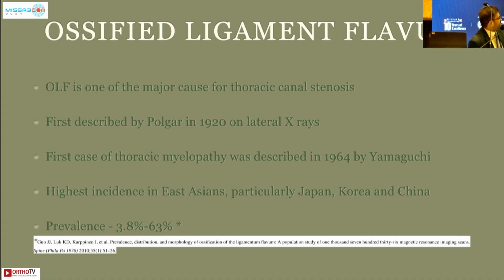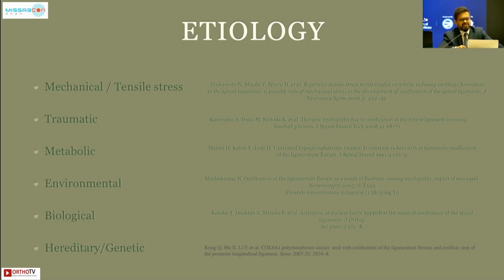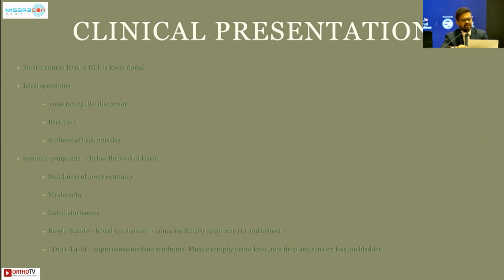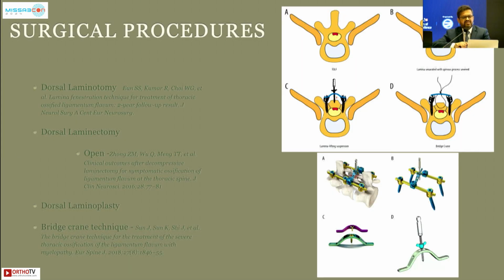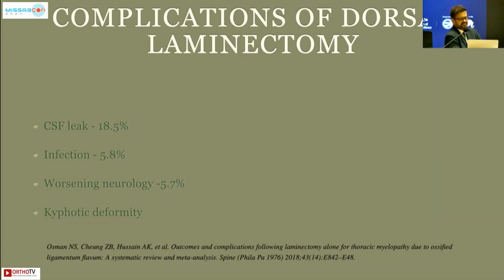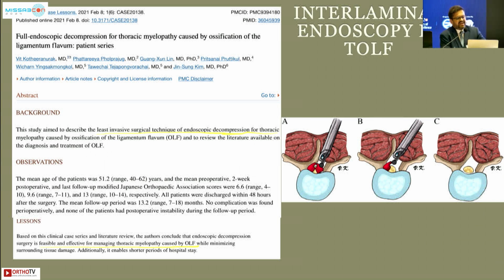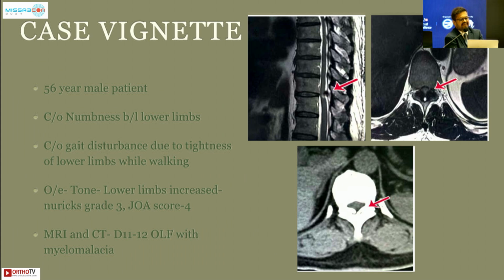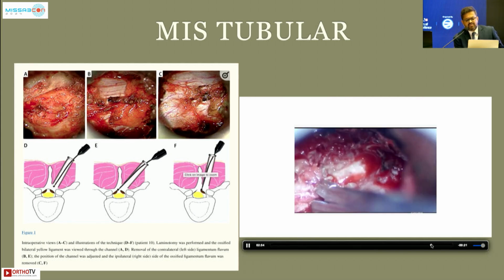MISSABCON 2024: Tube Assisted Thoracic OLF Decompression - Dr. Rakshith Srinivasa